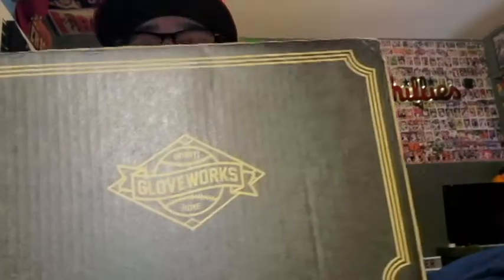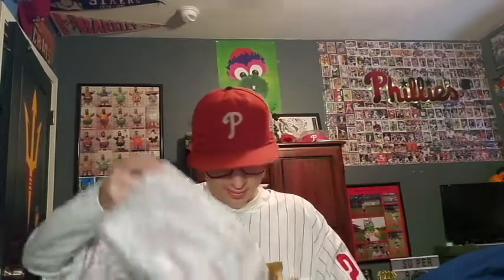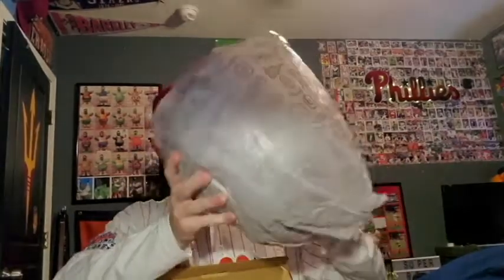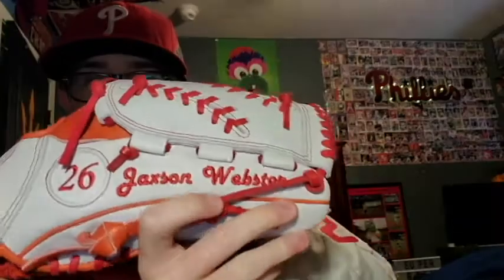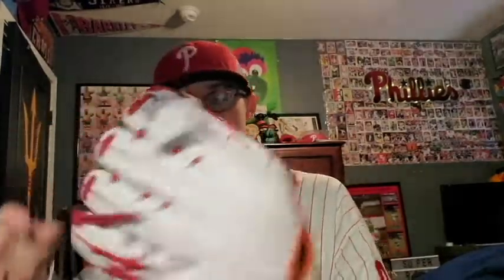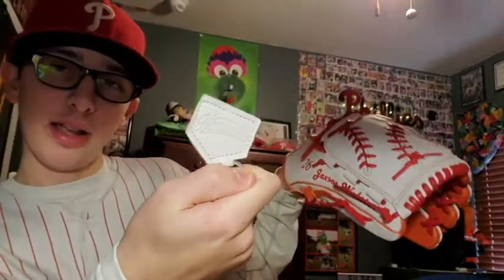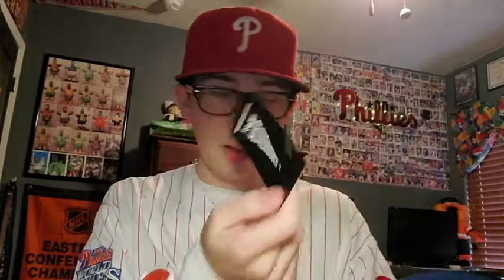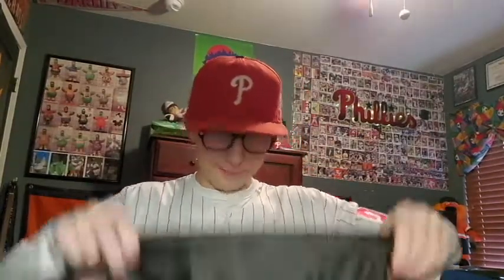UNBOXING A CUSTOM BASEBALL GLOVE FROM GLOVEWORKS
Huge shout out to Gloveworks for making this awesome glove.